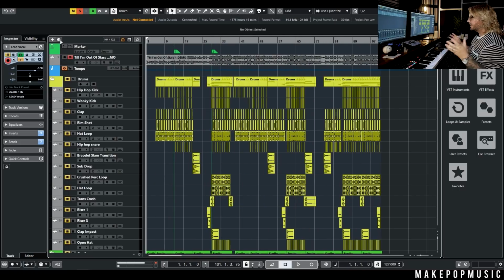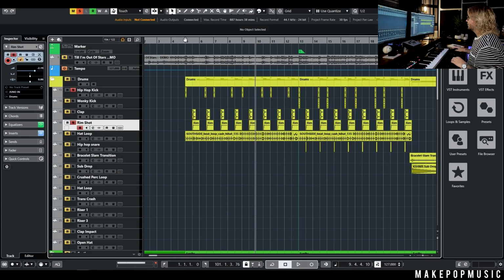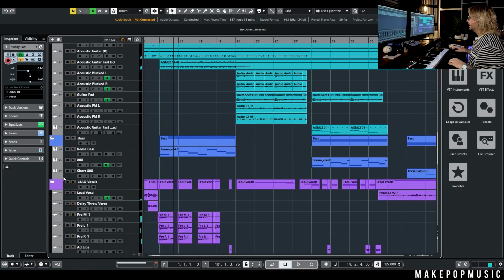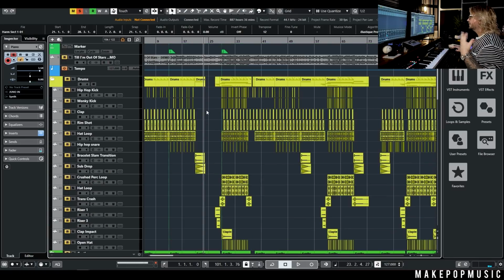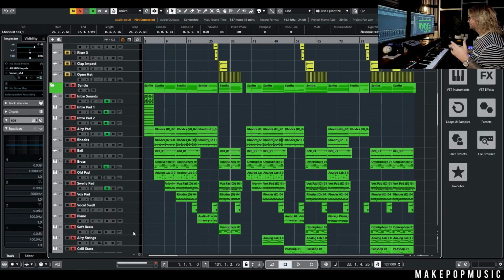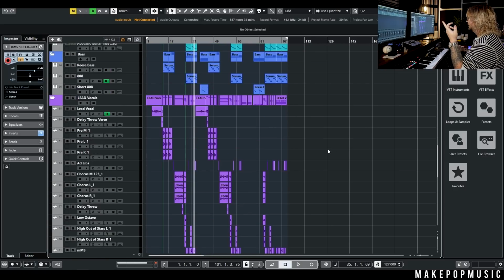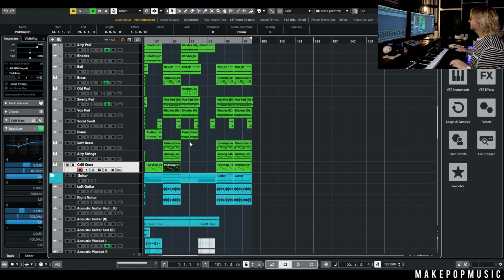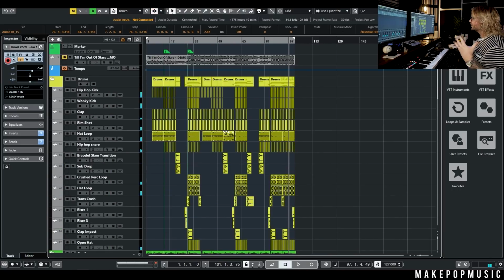How To Make An Indie Pop Song | Make Pop Music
In this week's video, Austin shows you how he produced an Indie Pop song with guitar, retro pads and synths, hard hitting drums, and huge vocal production for the artist, Landon Austin!

Timestamps:
Preview 0:00
Intro 0:21
Listening to the Initial Demo 1:54
Laying Down Verse Guitars 3:30
Programming Verse Drums 4:47
Verse Synths and Pads 6:15
Verse B Section 8:55
Producing the Pre-Chorus 11:16
Building Up The Chorus Drums 13:45
Chorus Guitars 15:17
Chorus Bass and Synths 16:16
Chorus Vocal Production 17:25
Adding Tweaks for Verse 2 19:57
Additions to the Second Pre-Chorus / Chorus 23:00
Creating a Bridge 24:10
Final Chorus 25:10
Crazy Chorus Vocal FX 25:38
Finishing the Track 27:20
Outro 28:10